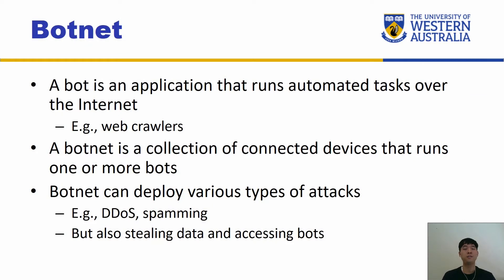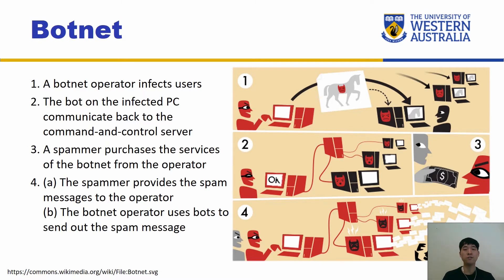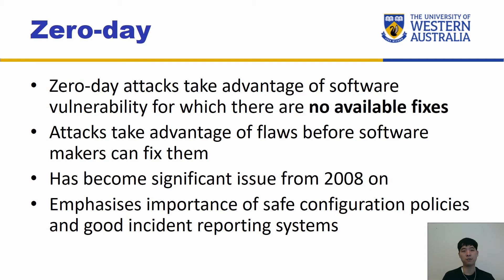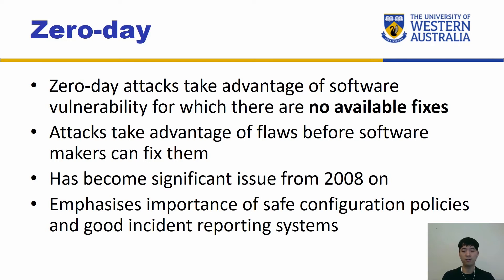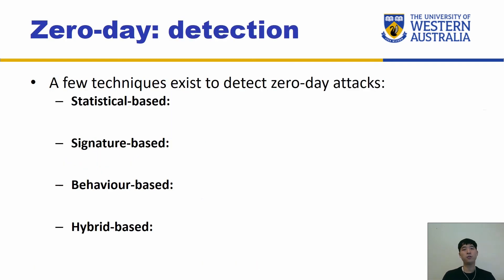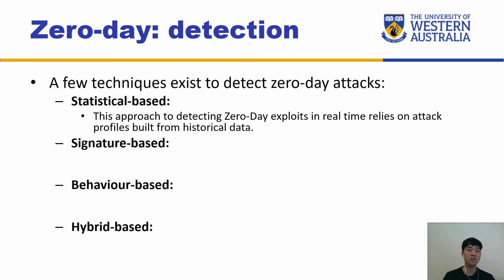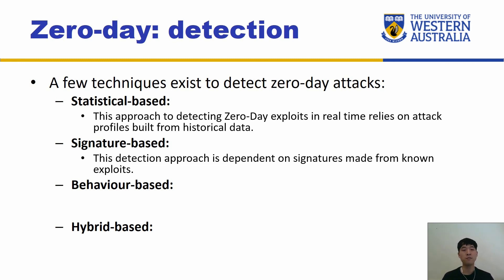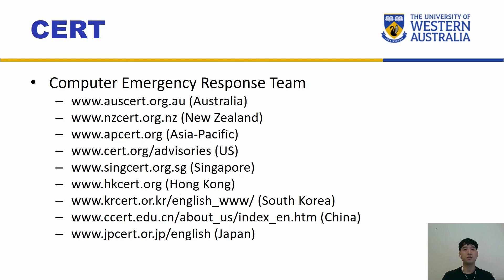CITS3004 - 4.6. Botnets and Zeroday